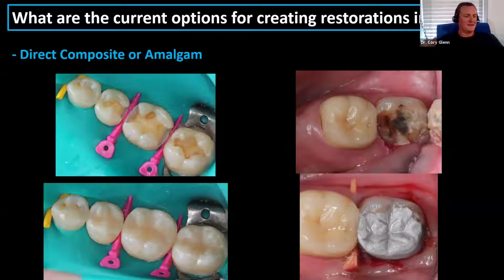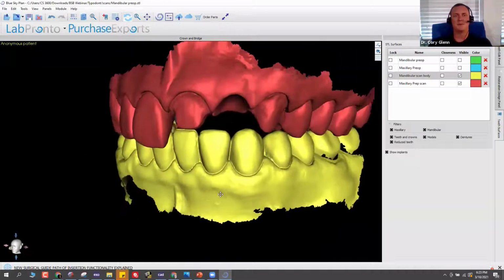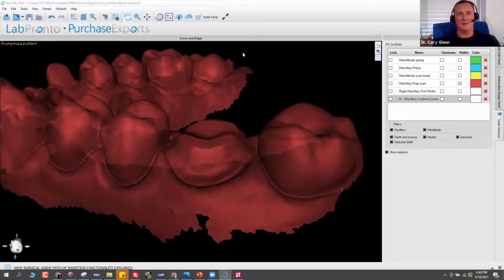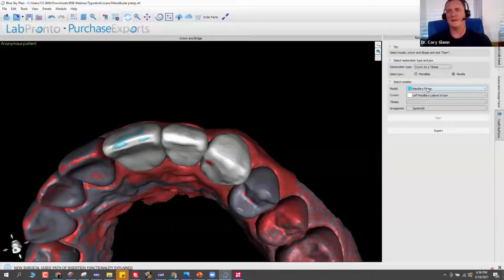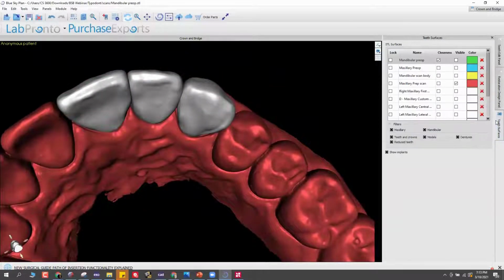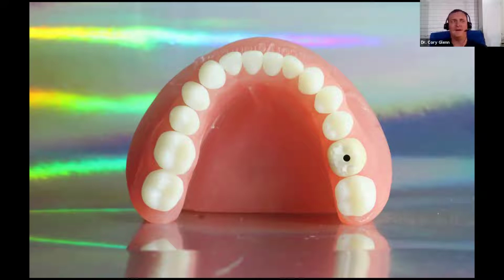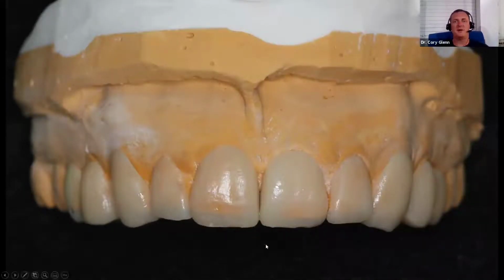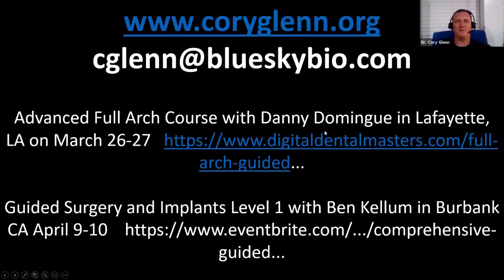Blue Sky Plan for Restorative Treatment by Dr. N. Cory Glenn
Webinar Broadcast Time:
Mar 18, 2021 07:00 PM Eastern Time (US and Canada)
Topic: Blue Sky Plan for Restorative Treatment by Dr. Cory Glenn

Course Duration: 1 hour
CE: 1

The objective of the webinar is:
Learn all the functions of Blue Sky Bio Crown and Bridge Module
Create digital waxups in BSP
Compare and contrast the available printed material options for restorative dentistry
Explore the unique treatment options that printed materials provide
3d Printed Composite Fillings
Designing Implant restorations in Blue Sky Plan

Dr. N. Cory Glenn DDS
VP of Technology for Blue Sky Bio

Hi, my name is Cory Glenn. I’m a dentist, speaker, trainer and tech developer. I live in Winchester, TN where I practiced dentistry for 8 years. During that time, I became known as the “Dental MacGyver” for coming up with creative ways to deliver care more affordably and efficiently. However, in 2015, I developed APL leukemia and had to go on medical leave for treatment. After a year long battle, I made a near full recovery with exception of ongoing back issues that have kept me from being able to return to clinical practice. Now that I am a “dry fingered” dentist, I’ve shifted my focus entirely to teaching and development in the field of digital dentistry. I am the VP of Technology for Blue Sky Bio, a leading implant and software company. I work with an awesome group of people and we are disrupting the dental field by using technology to make dentistry more affordable and efficient.